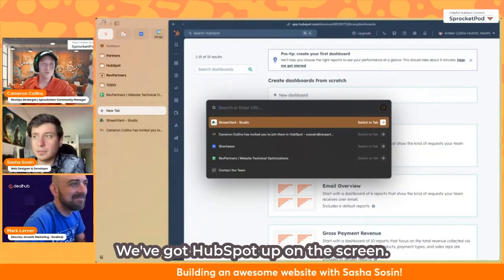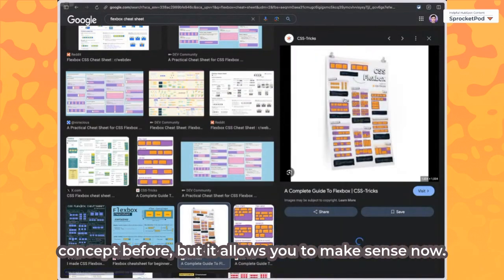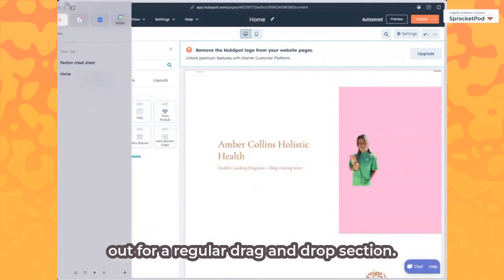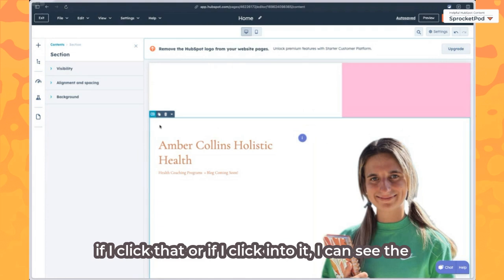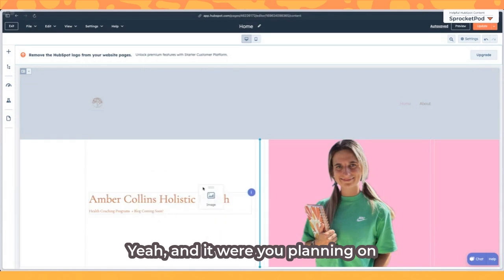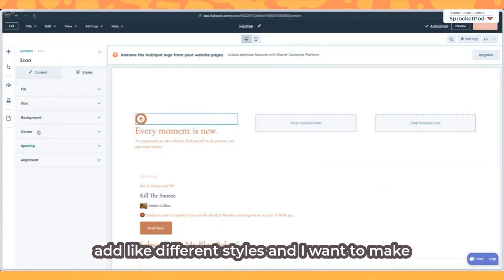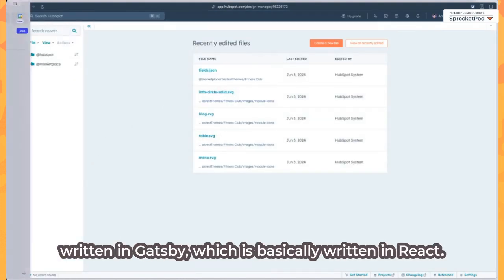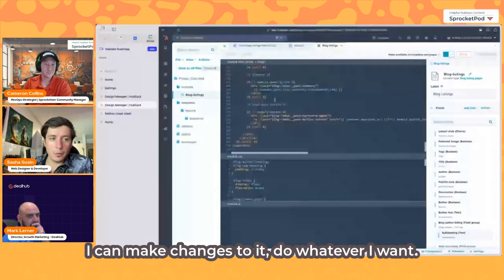Build A Great Website In HubSpot ft.Sasha Sosin - SprocketPod Podcast Ep 29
Today's episode features a discussion between Mark & Cameron building a great website in HubSpot. This episode features our guest, Sasha Sosin.

Cameron Collins is a Revenue Operations strategist with RevPartners. His role is to work with businesses and organizations helping them scale their go to market strategies. As a strategist with RevPartners, Cameron will serve as the resident HubSpot admin and expert as he helps them to craft their GTM strategies for scale.

Mark Lerner is the Director of Growth Marketing at DealHub. He leads the marketing strategy and execution for a no-code platform that offers the most complete and connected revenue workflow for sales organizations. Mark has over 10 years of experience in building marketing organizations from the ground up, with a focus on B2B marketing, CPQ, CLM, and DealRoom solutions.

Each week during the SprocketPod Mark and Cameron get together to break down conversation happening related to the HubSpot and Revenue Operations ecosystems.